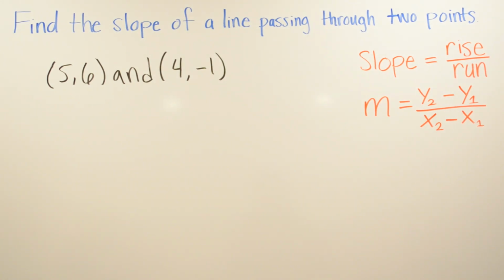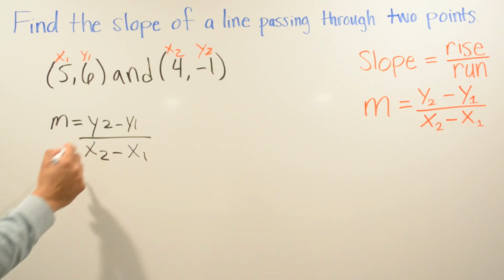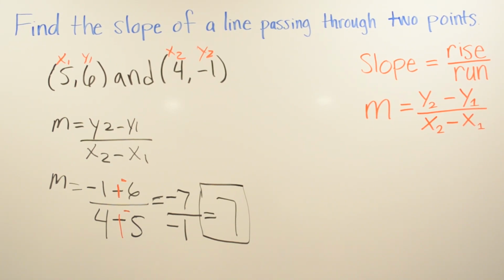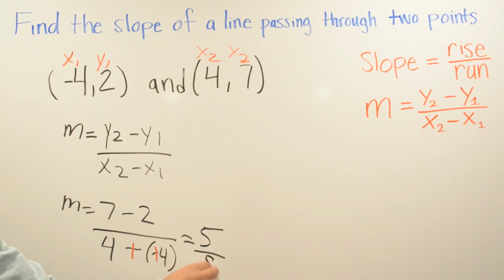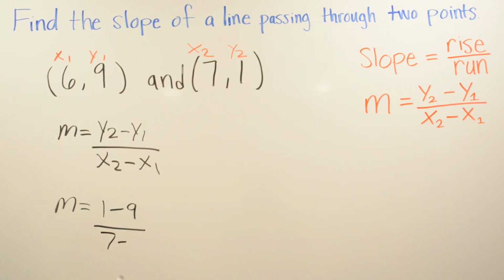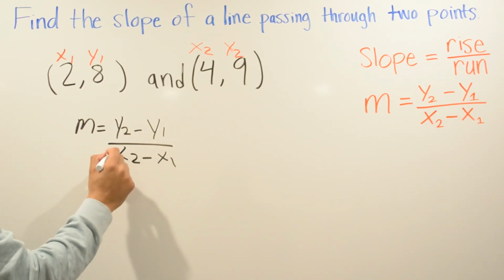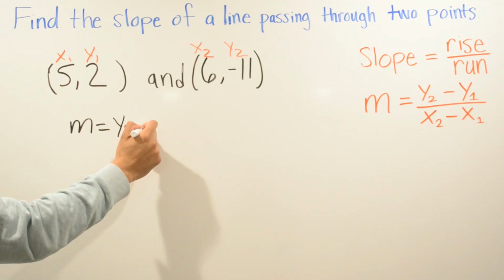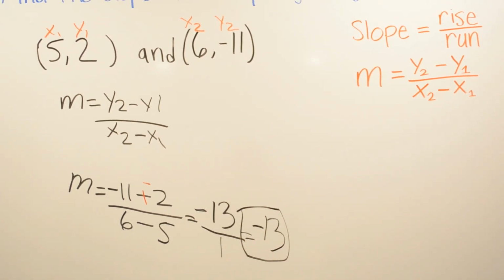Find the slope of a line passing through two points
Solving problems using the slope formula.